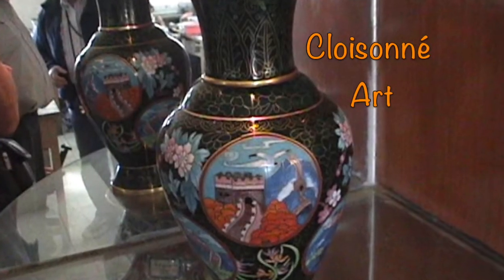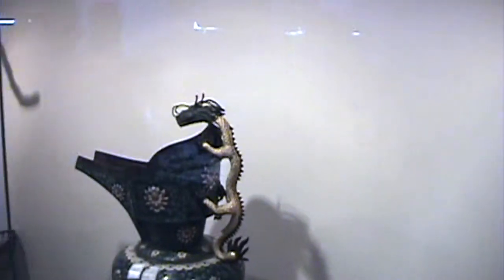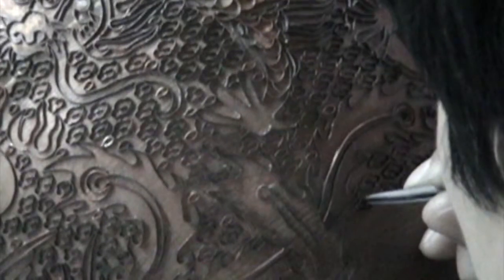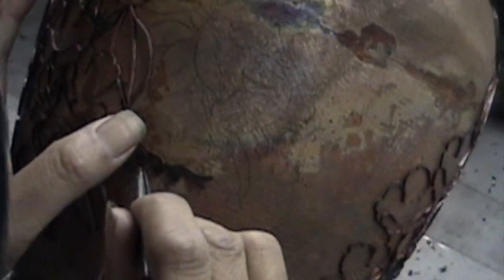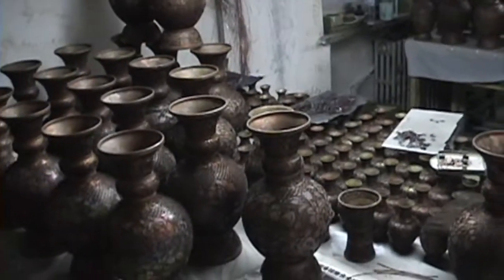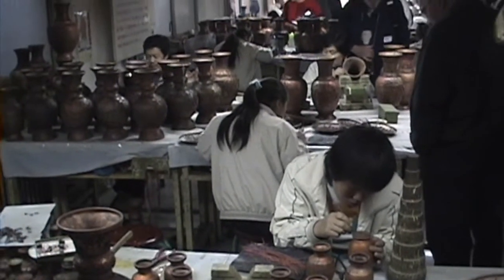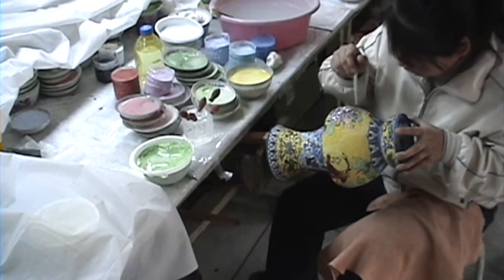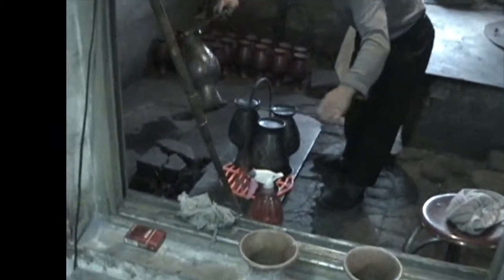Chinese Cloisonné Art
Cloisonné is an ancient technique for decorating jewelry and similar objects dating from Mesopotamia and then Egypt as early as the 3rd millennium BC. The technique remains common in China to this day.

"Shogun" and "Lotus" (in the order played), both from the You Tube Sound Effects Library